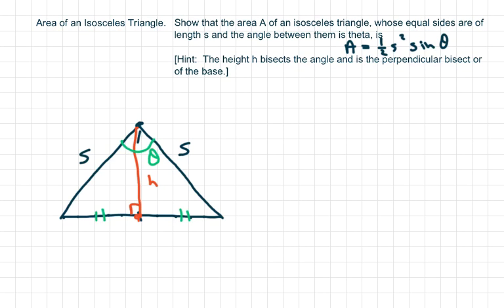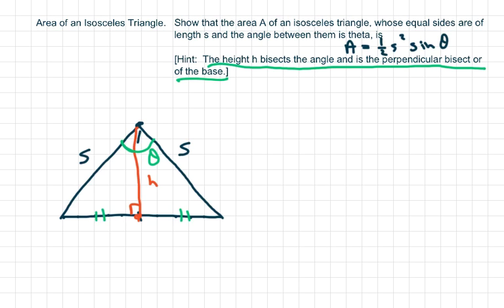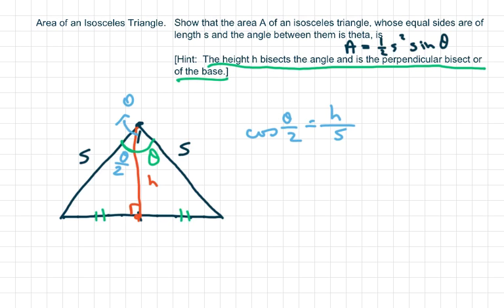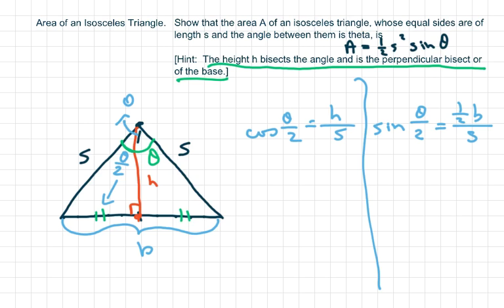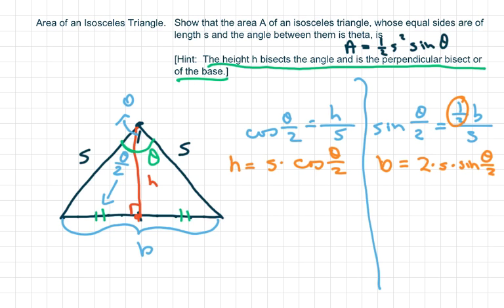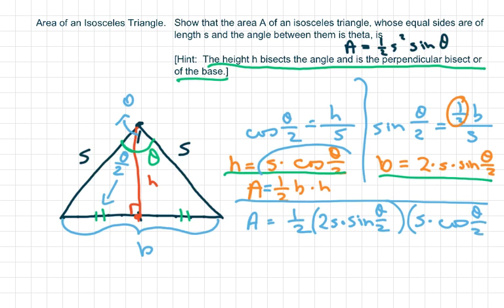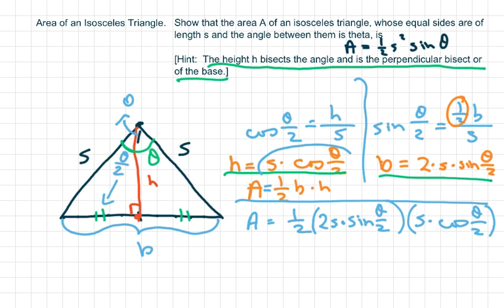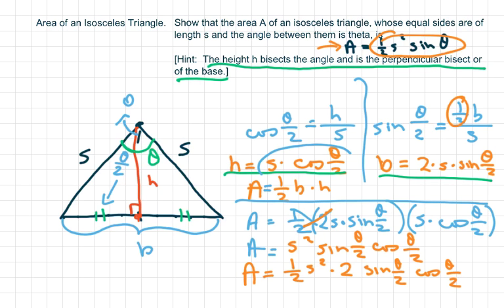How to find the area of an isosceles right triangle with sine and cosine function